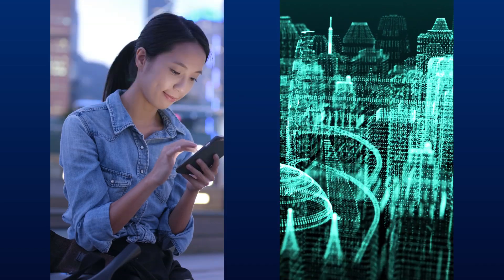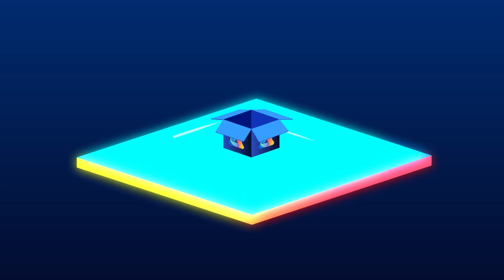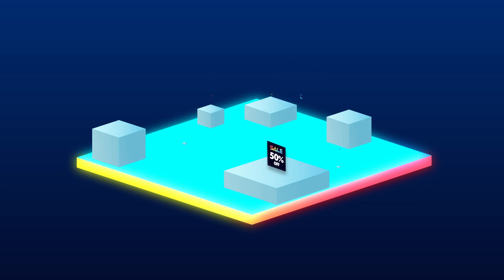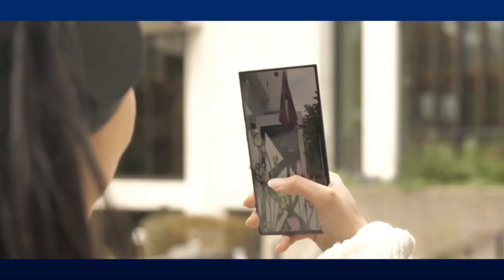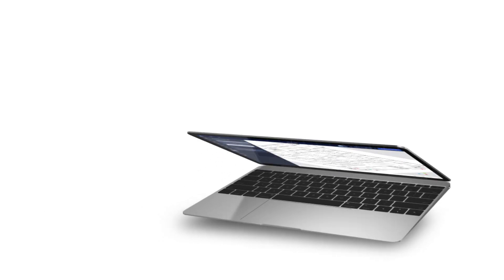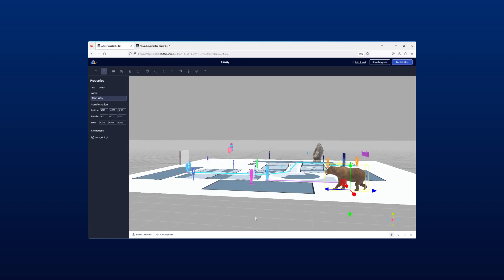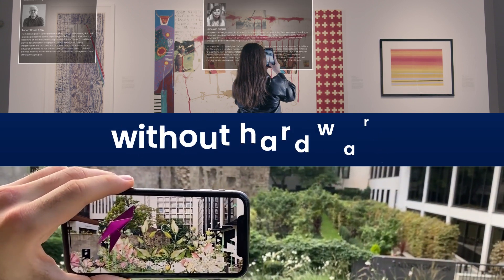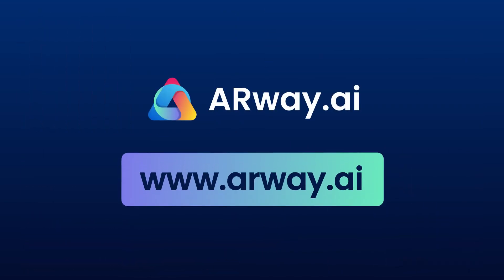ARway - Redefining AR Experiences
Welcome to ARway, your ticket to the future of Augmented Reality. In this video, you'll witness the transformative power of our end-to-end AR platform. With ARway, creating a 3D digital twin of your space and setting up AI-optimized wayfinding paths is effortless.
Our platform, powered by computer vision, extended tracking, and sensor fusion, allows you to craft hyperlocal experiences that captivate your visitors. Whether indoors or outdoors, ARway offers seamless and precise AR experiences, all without additional hardware.

Learn more about ARway
A revolutionary augmented reality navigation and spatial computing platform disrupting the Indoor Positioning System market by being a no code, no hardware solution enabled by indoor tracking. Visitors can access a venue map by scanning a visual marker (e.g., QR code or image) with their smartphone and navigate to any Point of Interest (POI) by following an augmented path and step-by-step directions, while interacting with rich AR content and experiences.

ARway product offerings include: AR app, Creator Portal, and SDK

Stock Exchange Listings
CSE: ARWY OTC: ARWYF FSE: E65

Follow ARway on social!